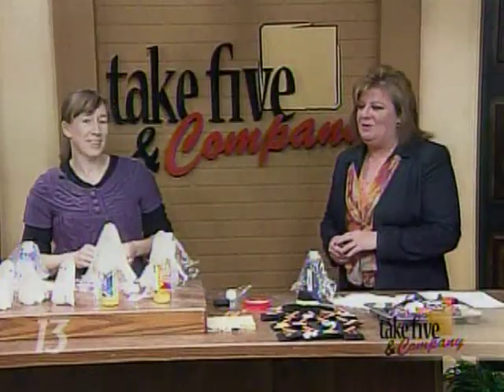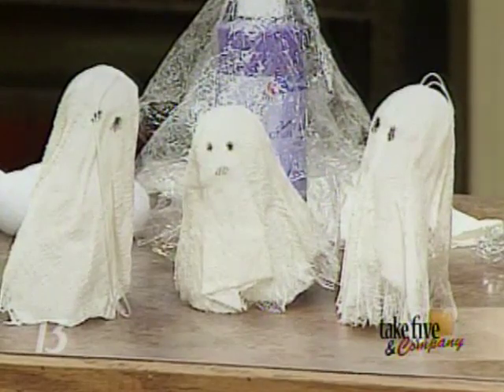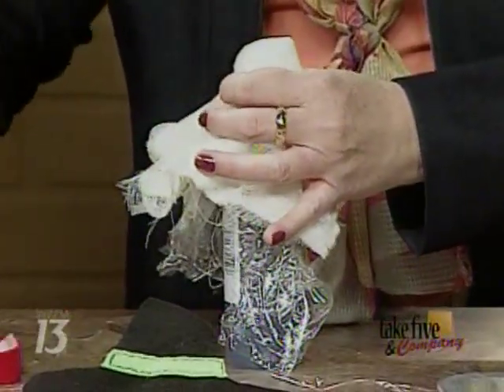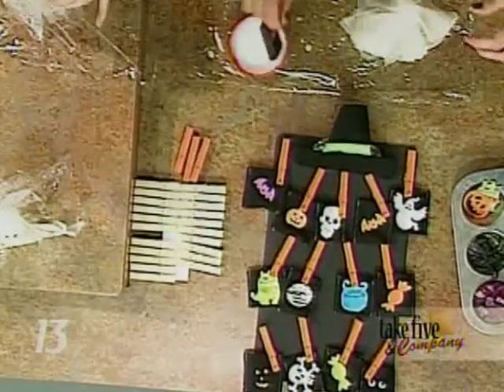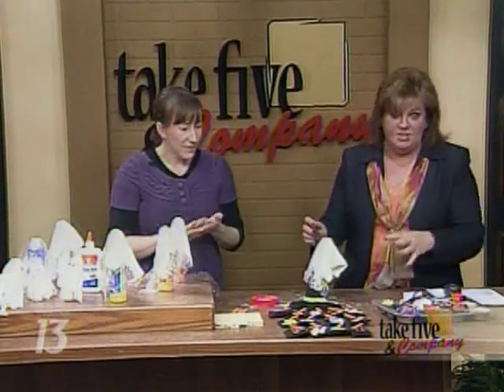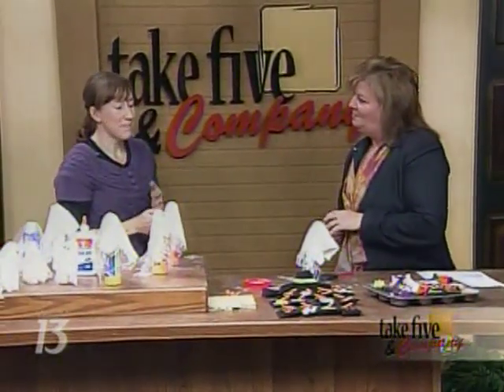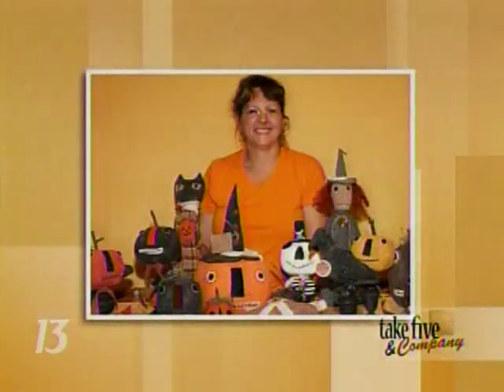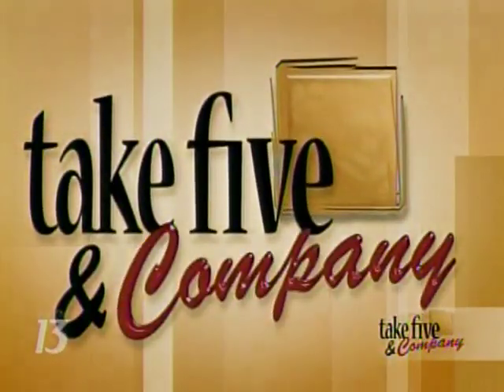CraftSanity on TV: Making Halloween projects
Jennifer Ackerman-Haywood of was on WZZM's "Take 5 & Company" to show how to make some crafty Halloween projects.